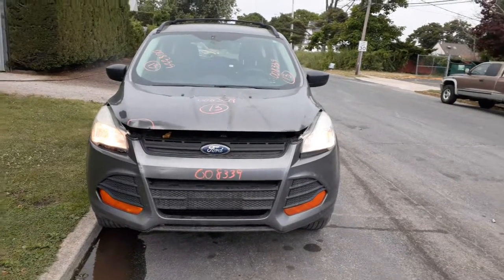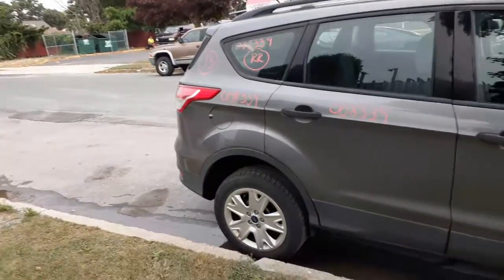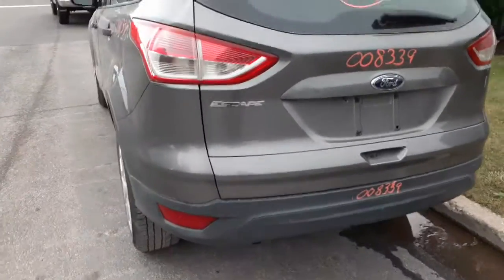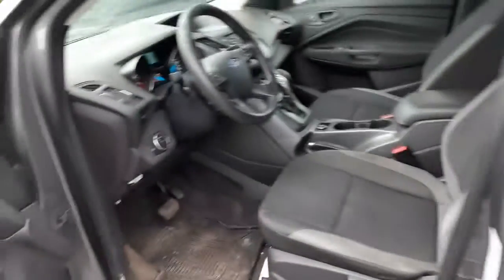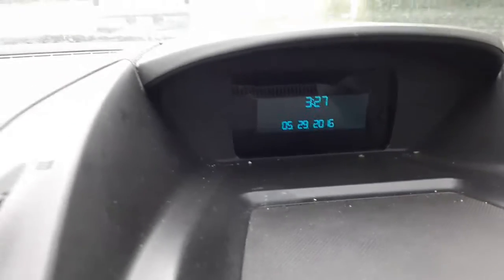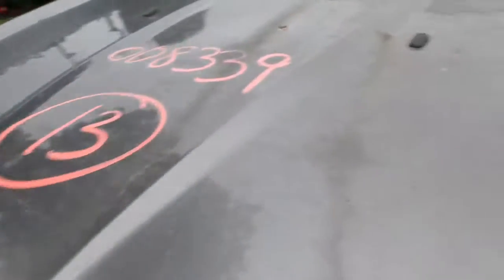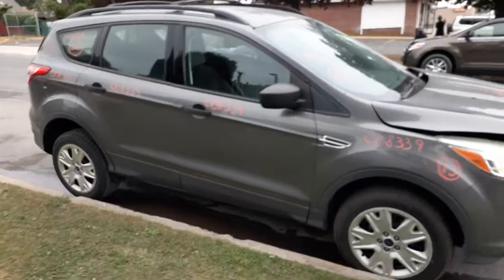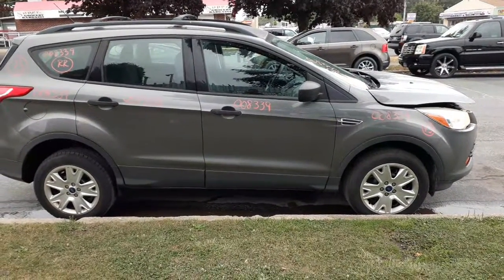All American Auto Wreckers | Used Ford Parts | 2013 Ford Escape 2.5 At Used Ford Parts Stock # 8339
We got this 2013 Escape base model with a bad transmission.  It came in driving in with a good 2.5 fuel injection engine. This escape was in nice condition body wise. We already dismantled this Escape and sold the entire front clip. But we have doors, gate, glass and front and rear suspensions complete. It also has a abs brake system. we also have a set of 17 x7.5 black steel wheels. Along with the set of hub caps. The Exterior paint code is UJ-Gray. Also the Interior trim code is-7B-Black-Cloth. The Build Date is 8-6-12. So if Moe-Larry or Curly can help you with any Used Auto Parts from this 2013 Ford Escape PLEASE call us Toll-Free at .